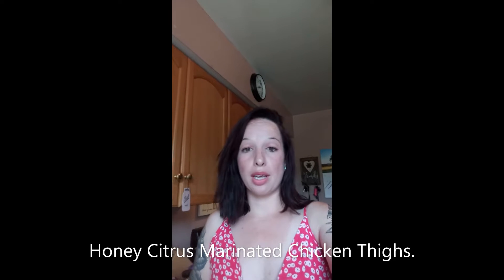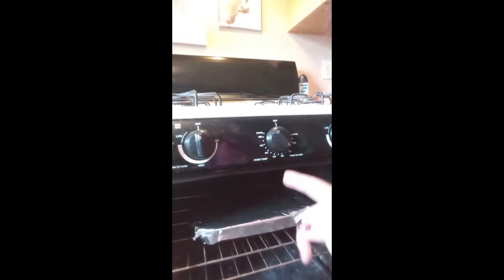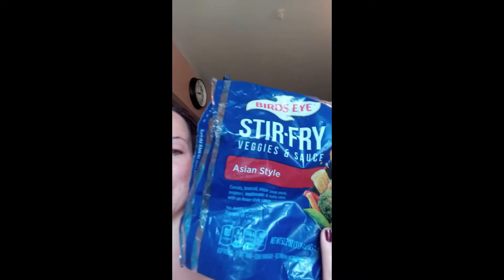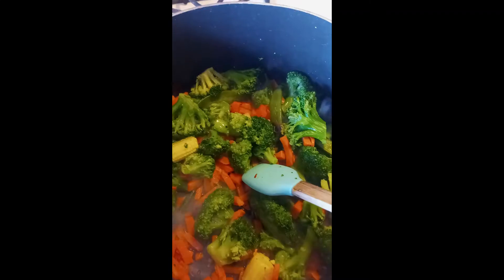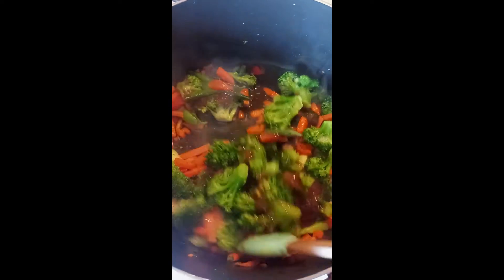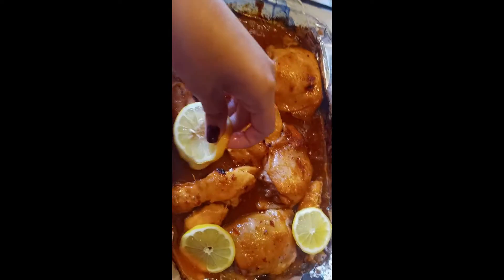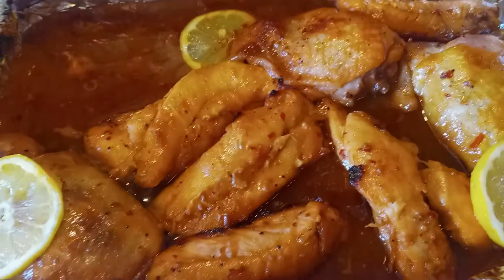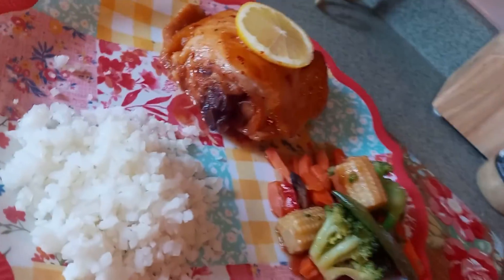Honey Citrus Marinade Chicken Thighs.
Super Easy Affordable Meal for 5!